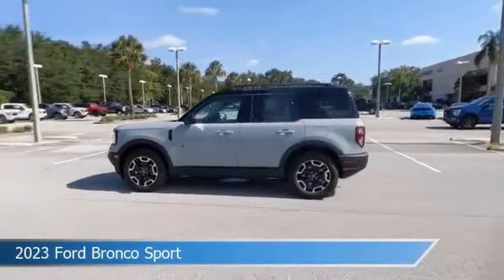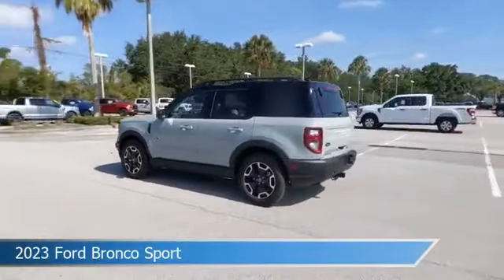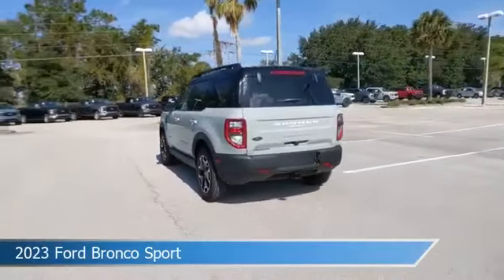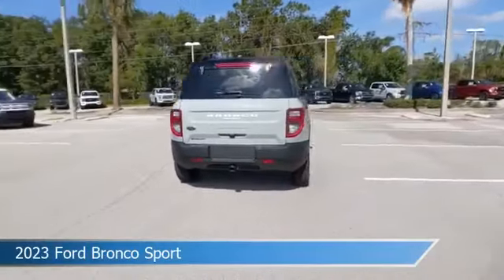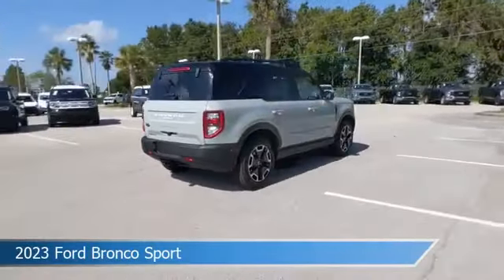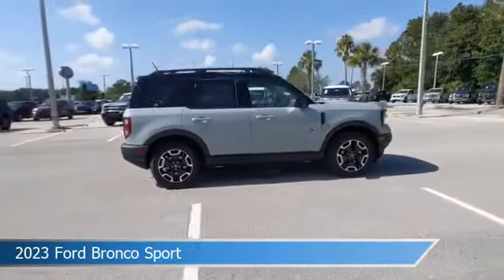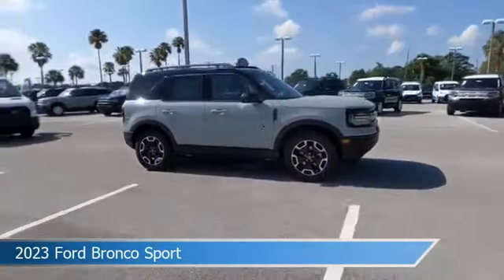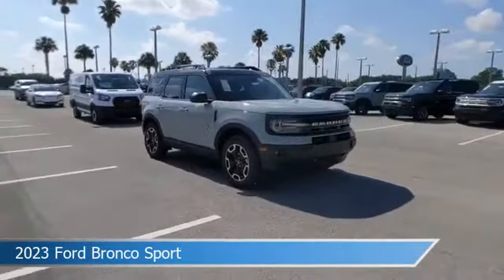2023 Ford Bronco Sport TP716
2023 Ford Bronco Sport TP716